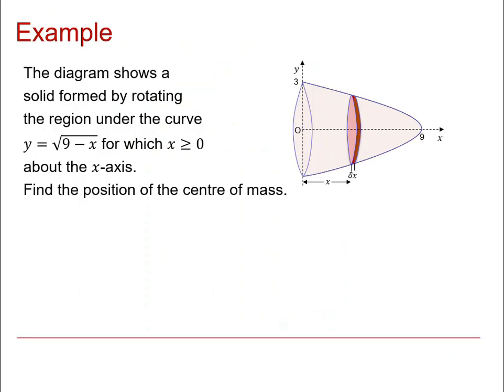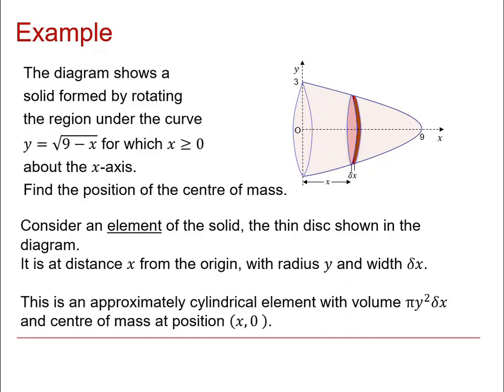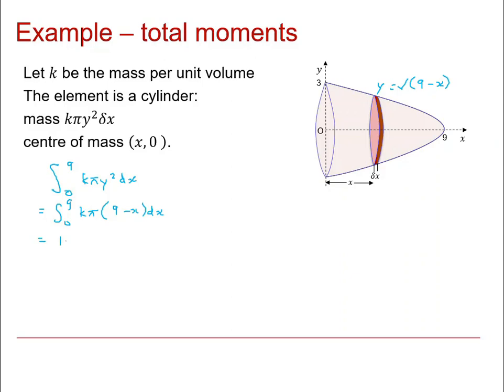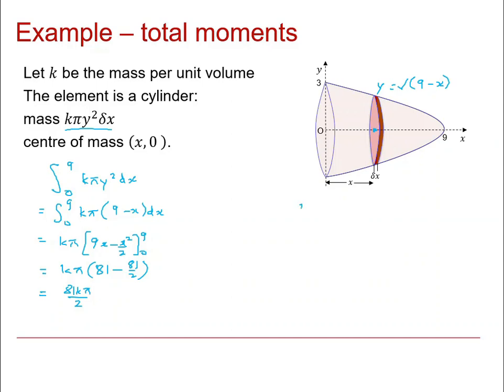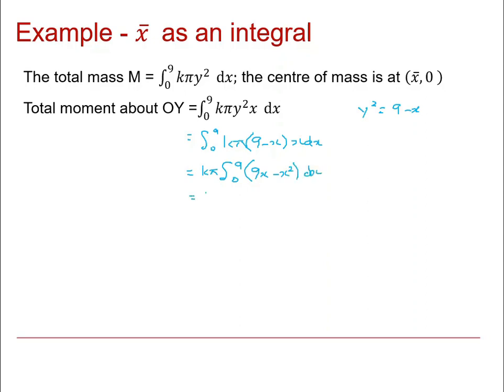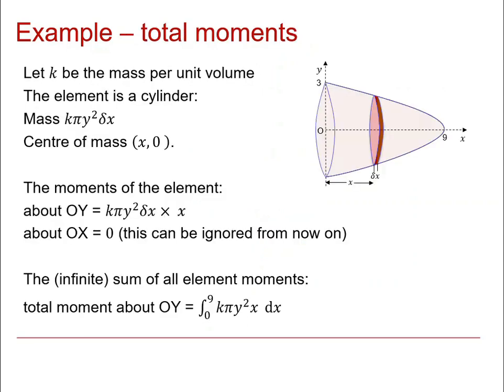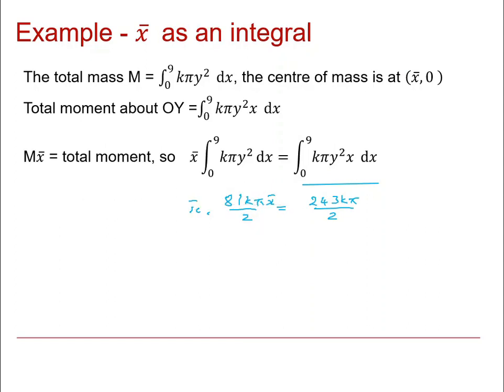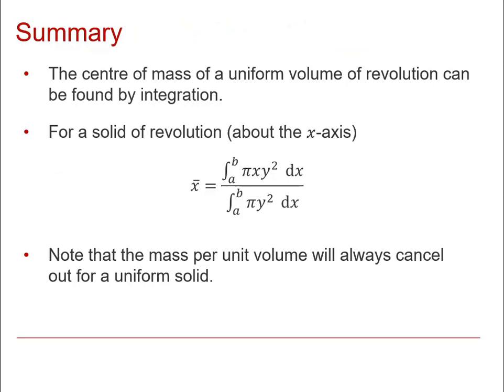OCR Mechanics: Centre of mass & moments 1-6